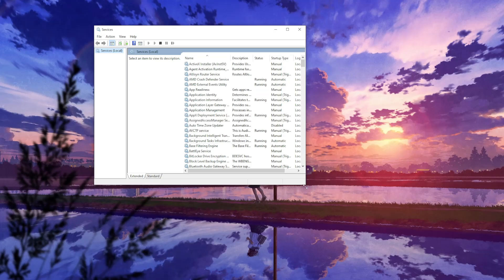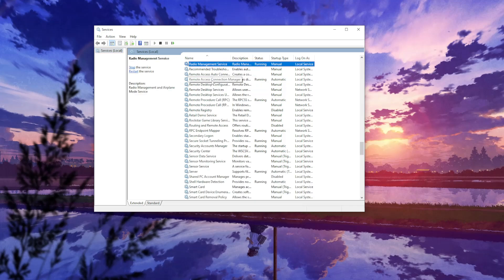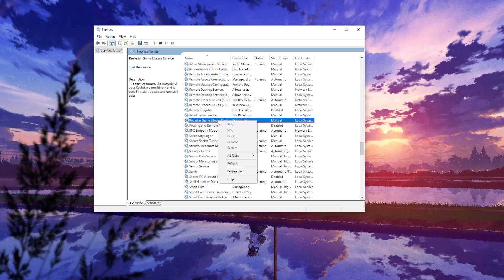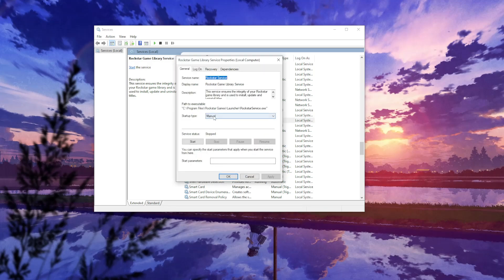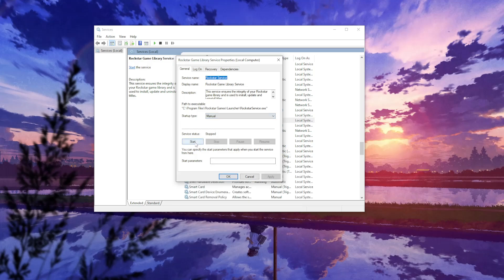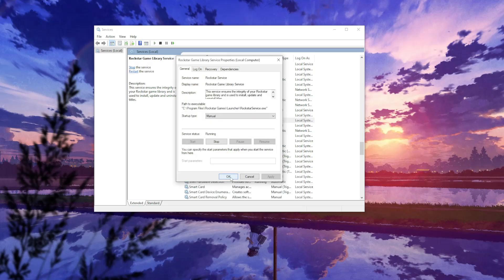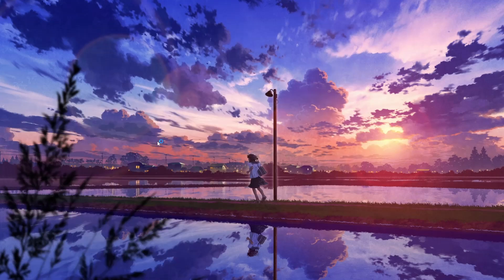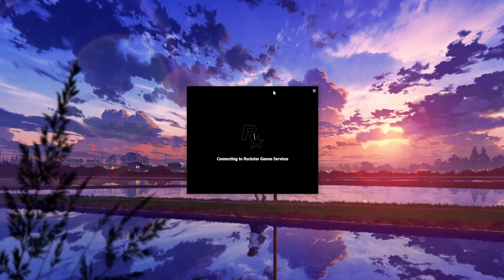How To Fix Failed To Connect To Rockstar Games Library Service Error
In this video I show you how to fix the error failed to connect to the Rockstar Games Library Service. If you continue to see this message , please contact... If you're getting that error message in 2023 when trying to play GTA V then this is the perfect tutorial for you. Works on both Windows 10 and Windows 11.